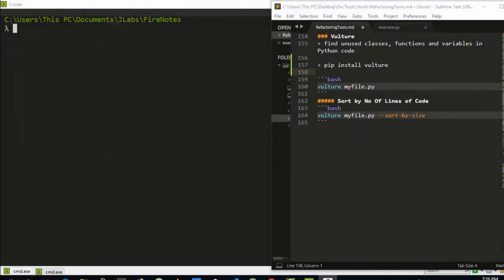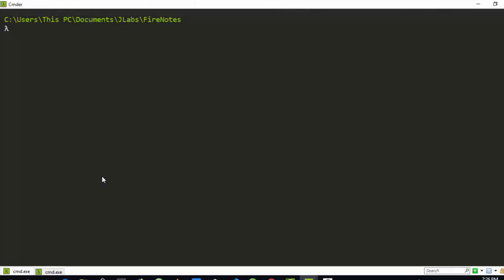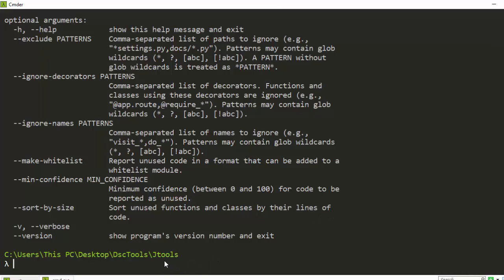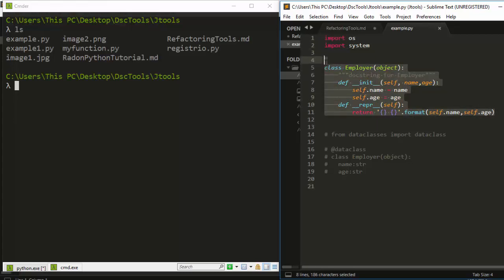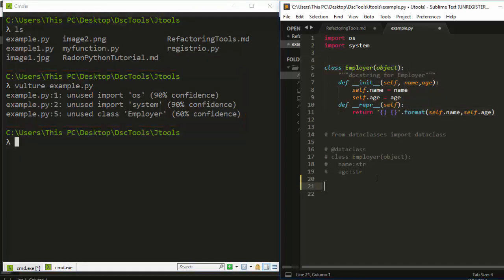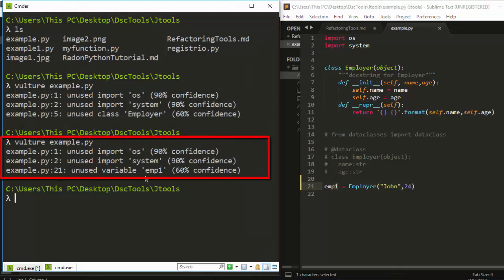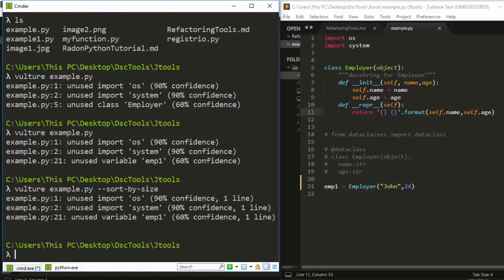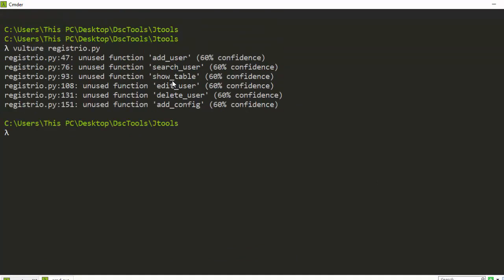How to Find Dead/Unused code in Python with Vulture(Code Refactoring Tools)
In this tutorial we will see how to use vulture to find dead or unused code,classes and variables in python for code refactoring.
pip install vulture

J-Secur1ty JCharisTech

== Great Books For Mastering Python ===
Python Cookbook
Fluent Python
Eloquent Python
Learn Python The Hard Way,by Zed A. Shaw